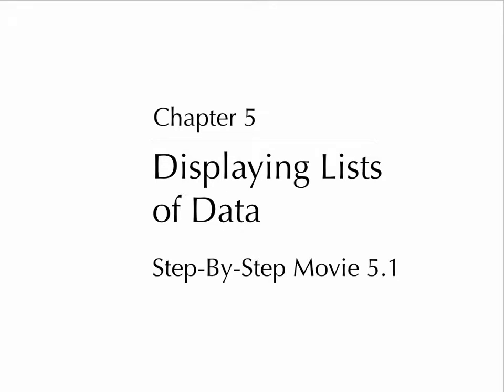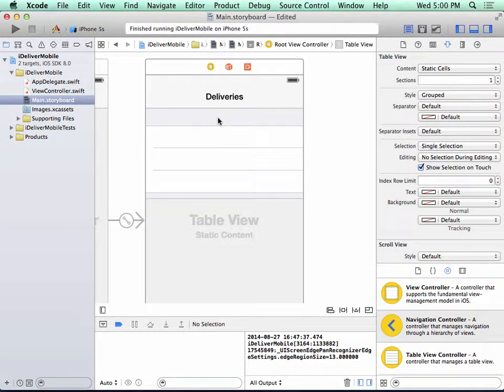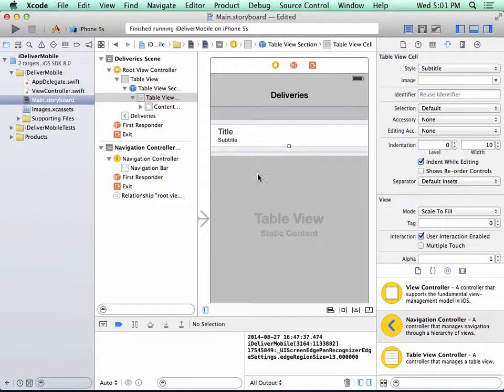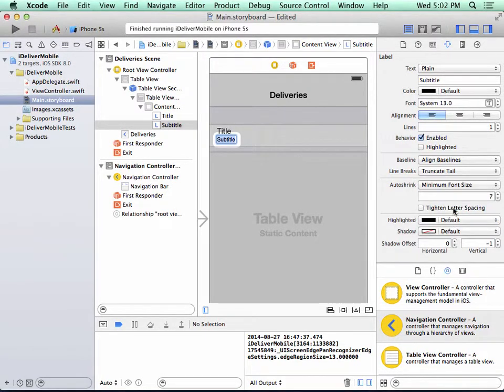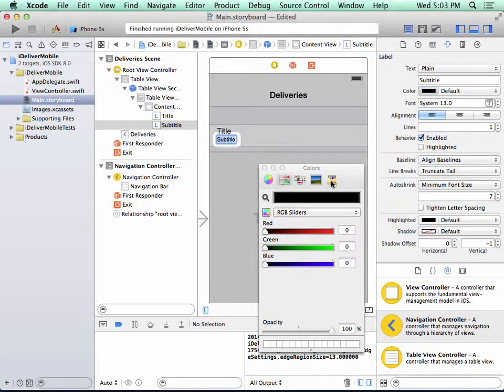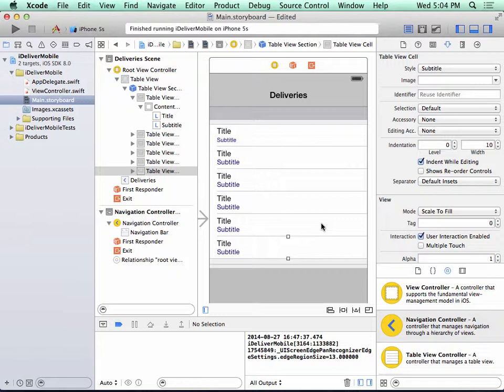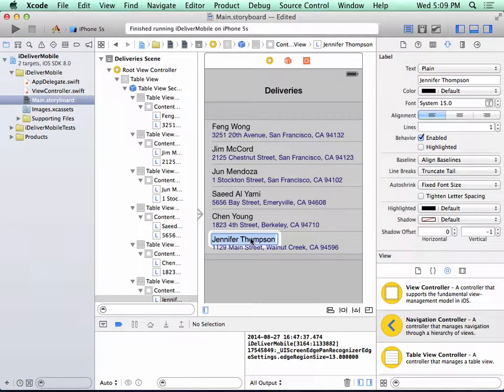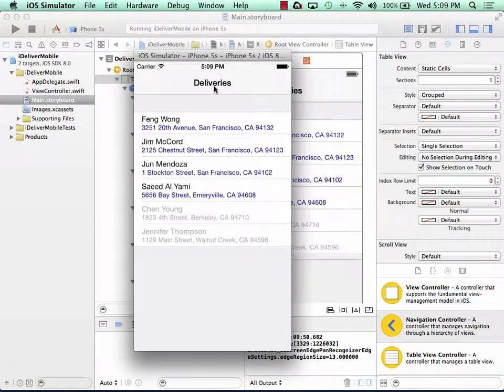Diving into iOS8 : Displaying Lists of Data (3 of 7)